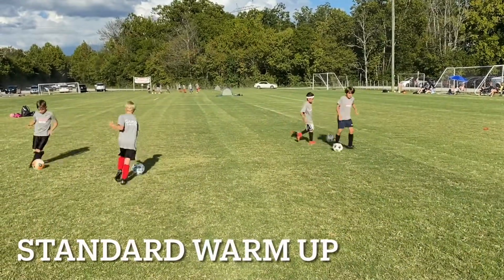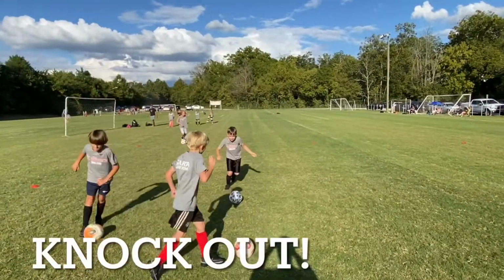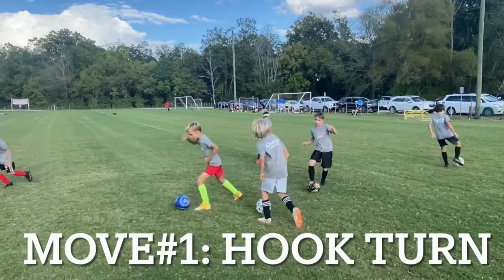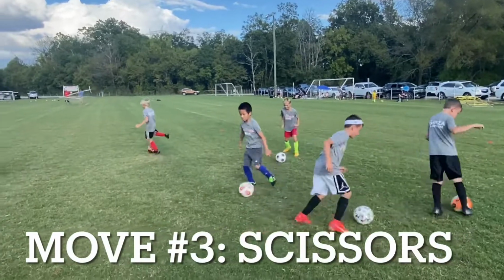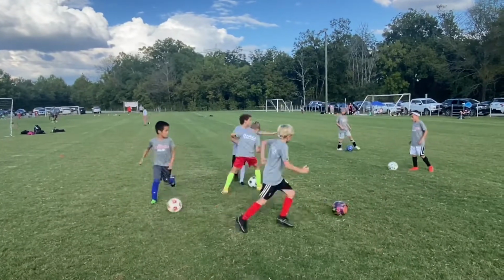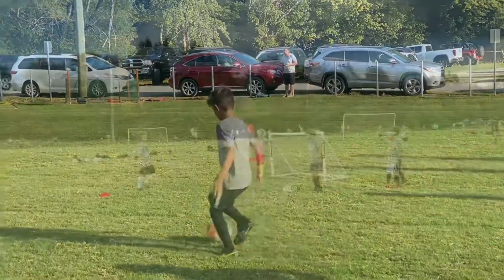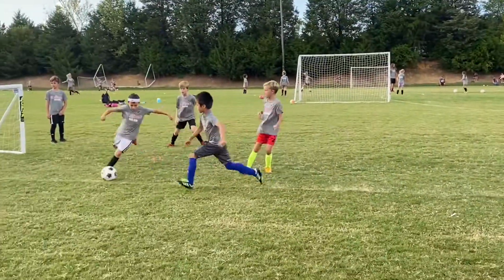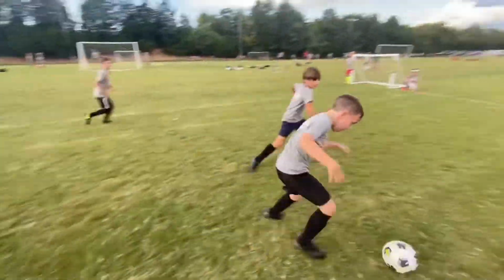ESL U8 Practice #2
Coaches: This video breaks Practice #1 into four parts. Please use your official ESL U8 Curriculum document as a guide. This video reinforces and provides a visual representation for your curriculum document.
Part 1: Standard Warm-Up (Dribbling in a grid + two games: Switch & Knock Out)
Part 2: Moves (Move #1 Hook Turn, Move #2 L-Turn, Move #3 Scissors)
Part 3: Coerver Package #2 (Player 1 & Player 2 CONE CONE)
Part 4: Game (2v2)

Part 1: Standard Warm-Up- 15 minutes
Part 2: Moves- 15 minutes
Part 3: Coerver Package #2- 15 minutes
Part 4: Game (1v1)- 30 minutes